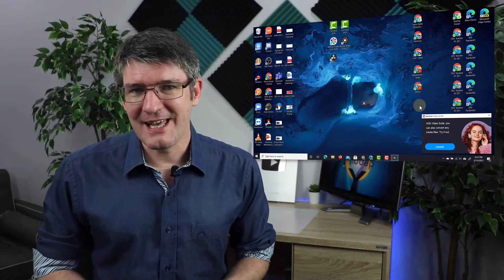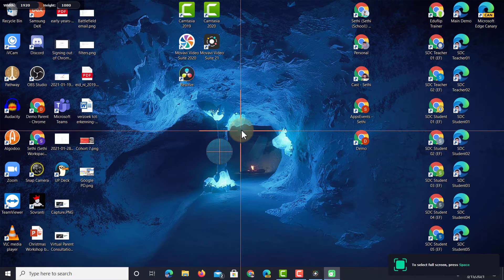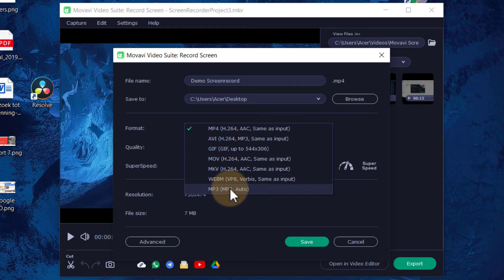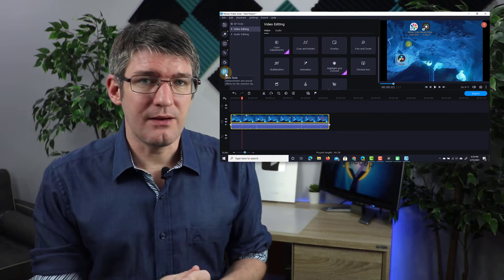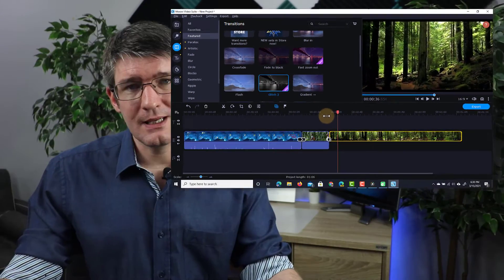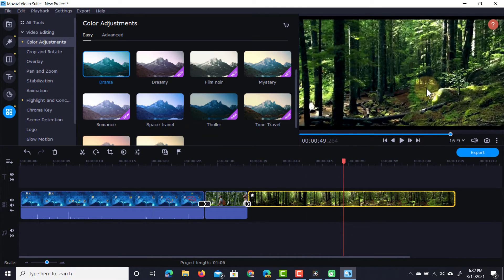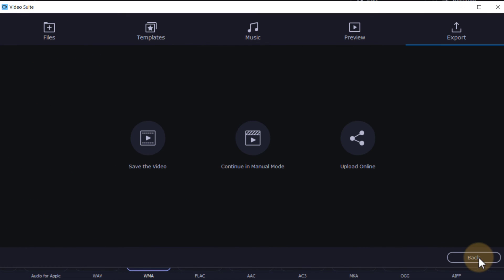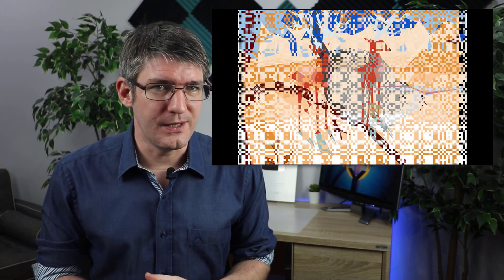Movavi Video Suite 2021 Complete Overview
This video gives you a complete overview of the Movavi Video Suite 2021. From Editor to convertor and screen recorder, the Video Suite has it all. Record your footage, and edit it with little effort, export the videos and share with your students and colleagues.

Timestamps:
0:00 Intro
0:25 Why Movavi Video Suite 2021
0:50 Main overview of available programs
1:20 Video Tools (Screen recorder, editor, convert)
1:29 Audio tools (record, convert)
1:38 Photo tools(Convert, Slideshow)
1:53 Screen recorder overview
3:55 Annotate screen recorder
4:40 Video Editor overview
6:30 Add files into the editor
6:50 Add transitions
7:35 LUTs for Movavi
8:50 Export your video file
10:00 Video Converter
11:25 Record and convert audio
12:20 Convert audio file
13:19 Create a slideshow from photos or images
13:50 Use a template for slideshows
14:20 Background music
15:00 Export the Slideshow as video file
16:05 Summary